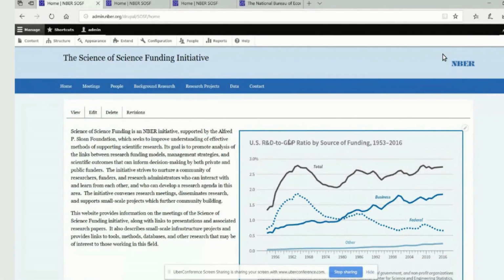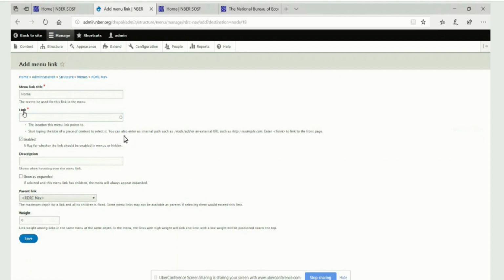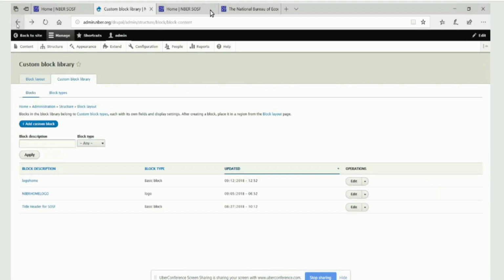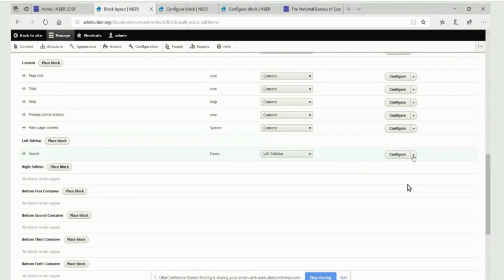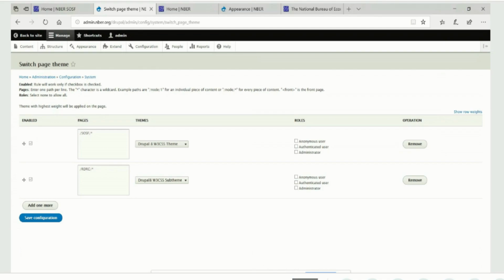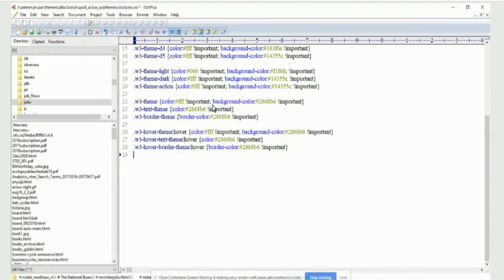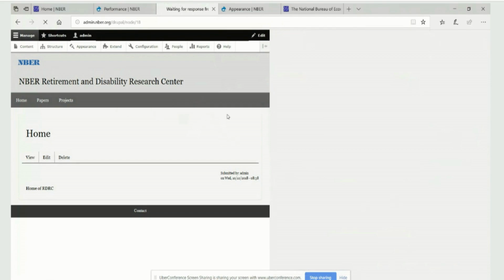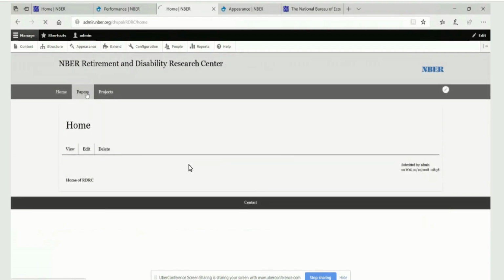Q&A: Drupal Switch Page Theme settings, Block settings, CCS tweaks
Question & Answer session to go over some Drupal 8 site building concepts such as creating sub sites with the Switch Page Theme module, updating menus and block settings, and making basic adjustments to the theme's style using CSS